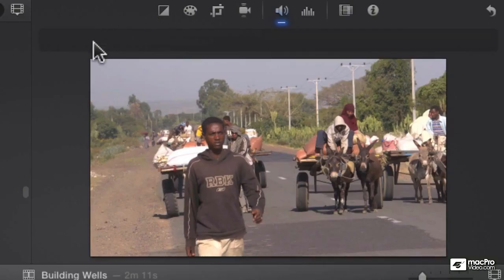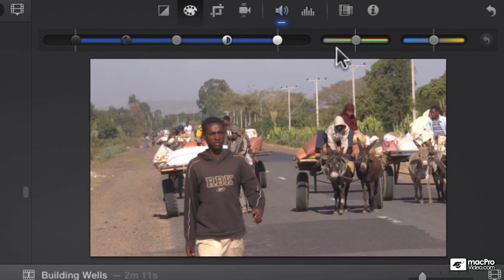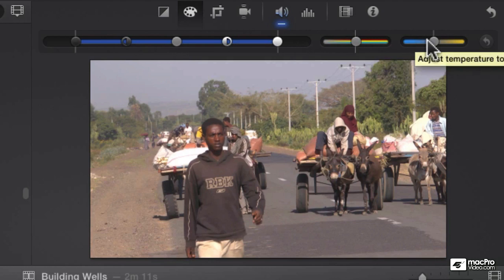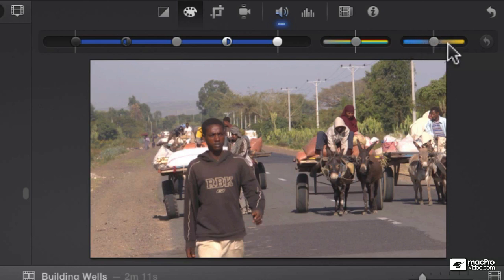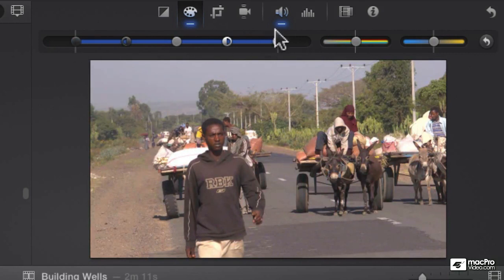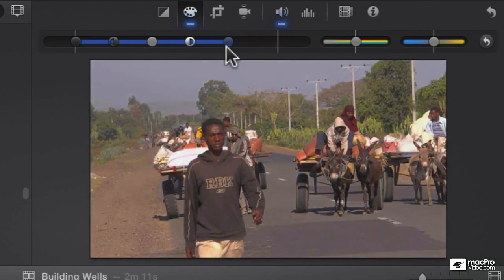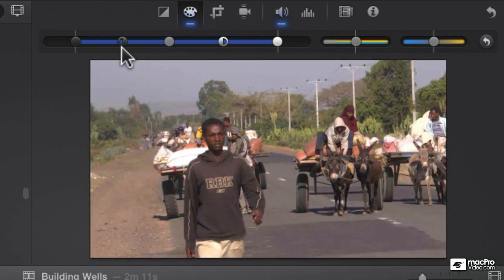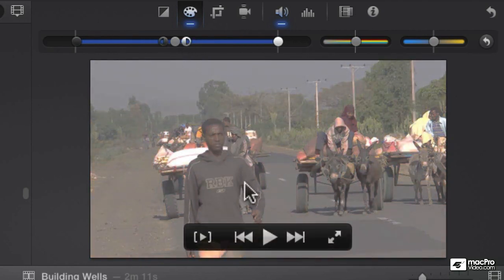iMovie 104: Creative Effects and Color Correction - 8. Understanding Color Correction Controls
iMovie 104: Creative Effects and Color Correction by Michael Wohl
Video 8 of 30 for iMovie 104: Creative Effects and Color Correction

Yes, iMovie has a lot of built-in color correction features like Auto Enhance and Auto Color Balance that can do some of the heavy lifting. However, theres also a ton of pro-style, Final Cut Pro X tools that you need to learn too. Watch as video pro Michael Wohl deploys those tools showing you how and why manually balancing, correcting and adjusting your clips color enhances your content and creates continuity.

From there, you explore iMovies sophisticated post-production tools. Learn how to fix camera errors like annoying shake and shutter roll with ease.

Next up is audio. See how to mix your audio levels, add EQ and get rid of that distracting background noise. Michael even shows you how to record voiceover and edit/add audio FX! In the final two sections of this creative course you will see how to use iMovies video filters and speed effects. See how to speed up, slow down and even flash-and-hold shots just like a pro.

Finally, dont miss the tutorial on Michaels Super Secret Variable Speed Effect... youre gonna love it! Be sure to watch all of our Apple iMovie courseware created exclusively for us by the outstanding video producer and educator, MIchael Wohl.